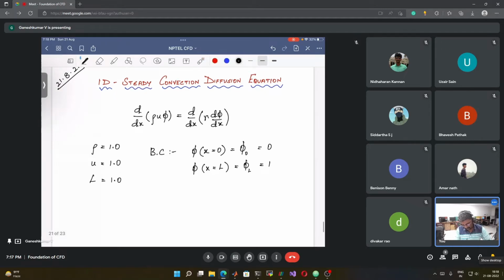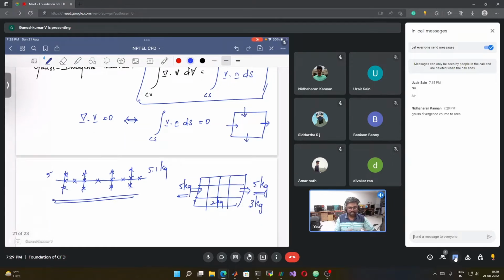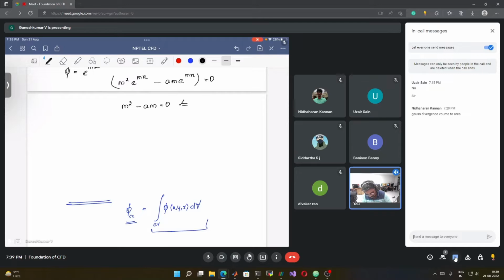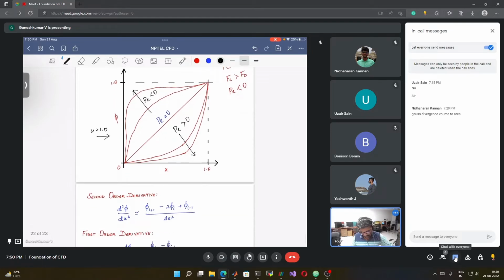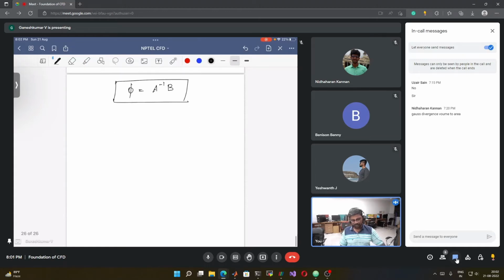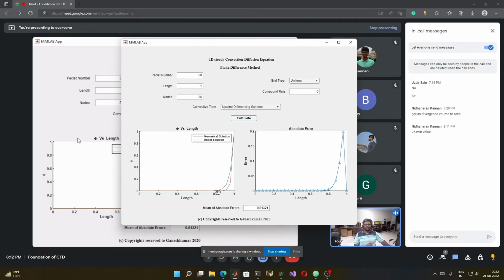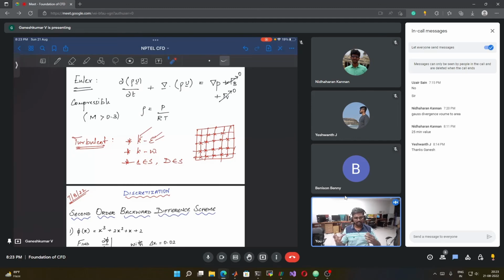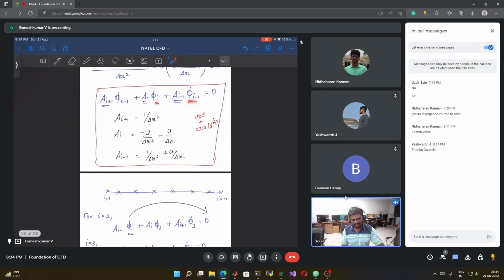Foundation of CFD - Live Interactive Session - 4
Course: Foundation of Computational Fluid Dynamics.
Live Interactive Session 4:  21 - August - 2022